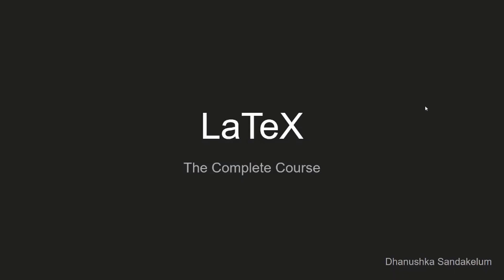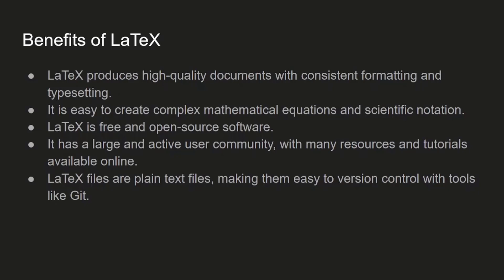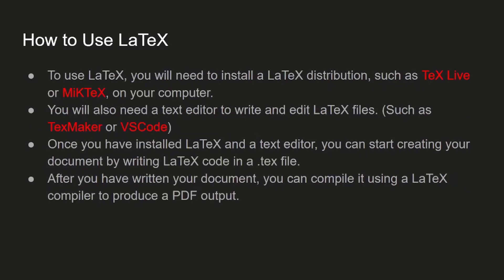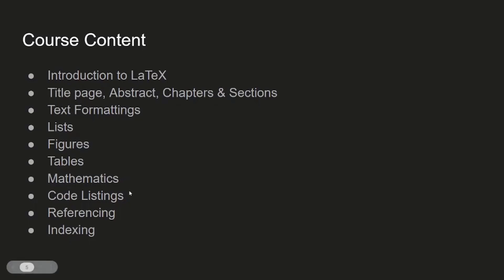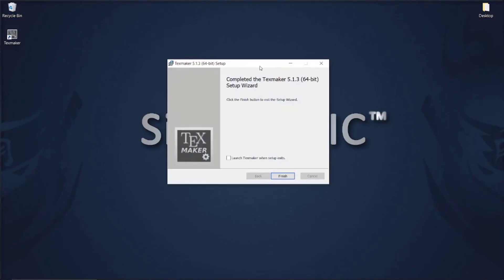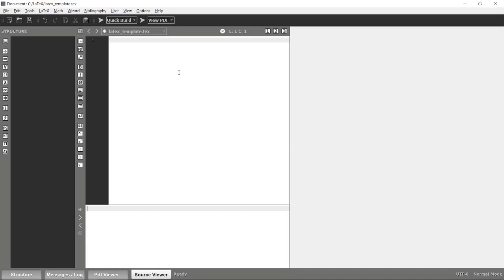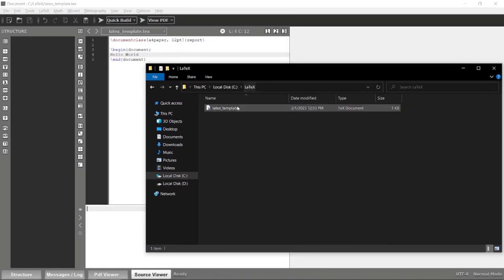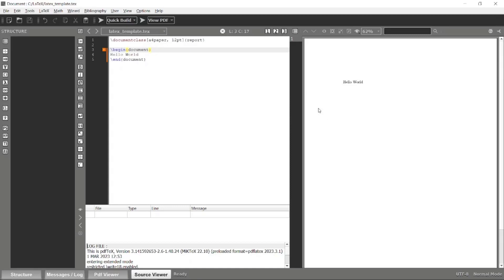LaTeX #1 - Introduction to LaTeX